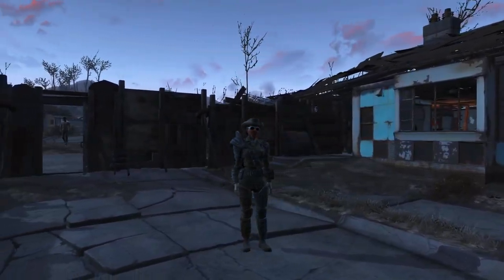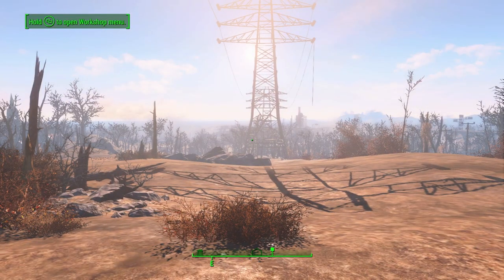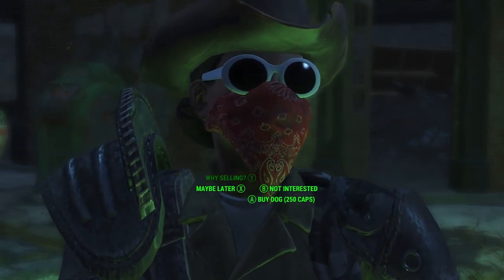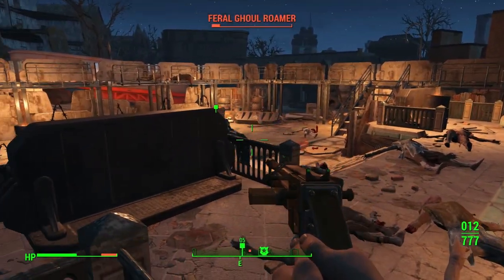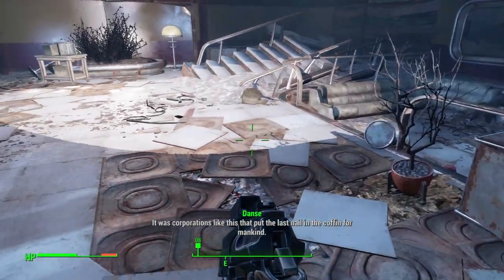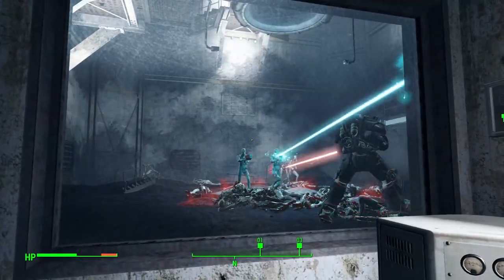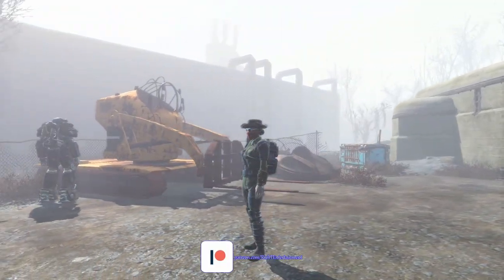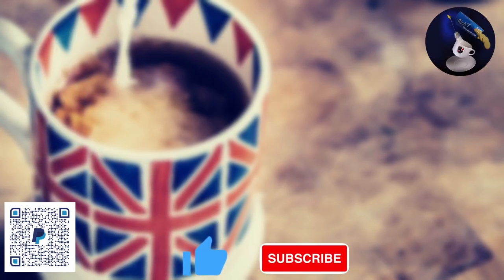Fallout 4: Rebuild The Colonies - Part 6: Fire Support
Greetings and Salutations to you all my good chums, and welcome back to falloutfriday & Fallout 4: RTC

This time we head over to Cambridge (nice solid British name there. Good, good) Police Station to meet Paladin Danse. Paladin? That sounds very Arthurian, I like that too.

This has been a Rich T Entertainment production.

742 EVERGREEN TERRACE: THE SIMPSONS PODCAST 🍩 - Available on APPLE PODCASTS & ITUNES